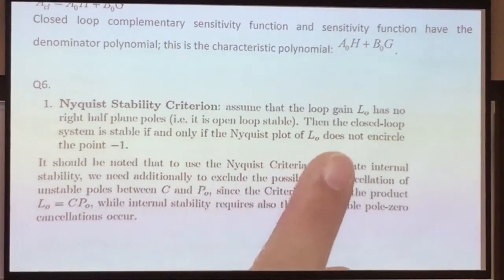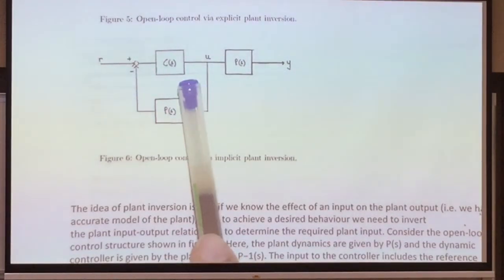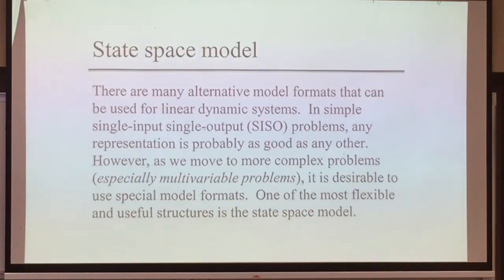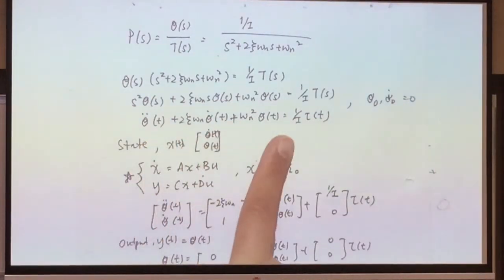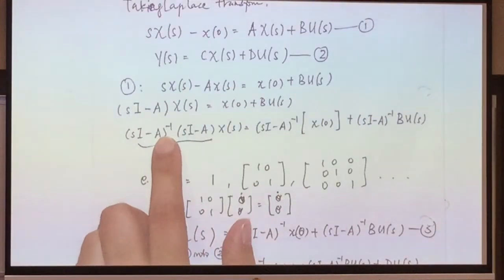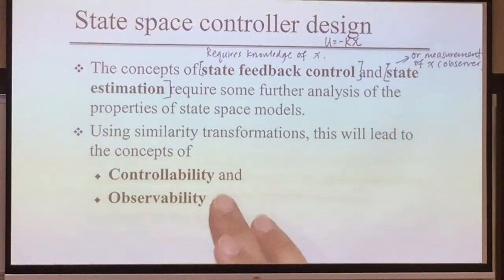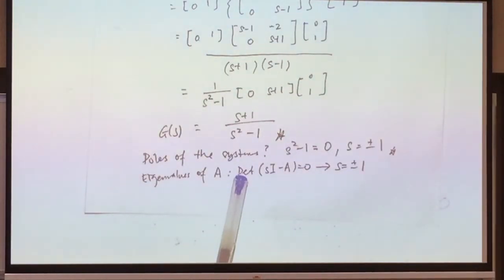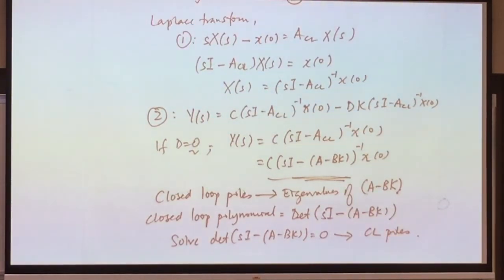Controls Iris Week5_4